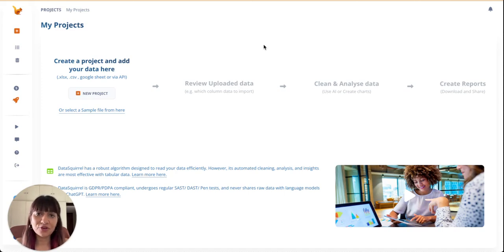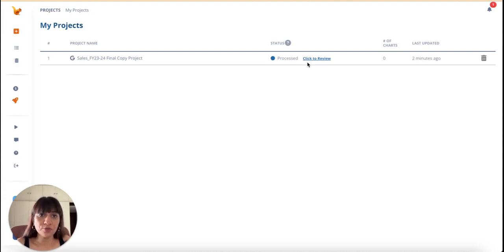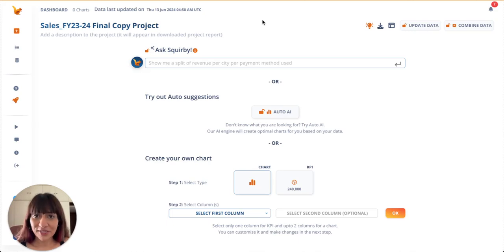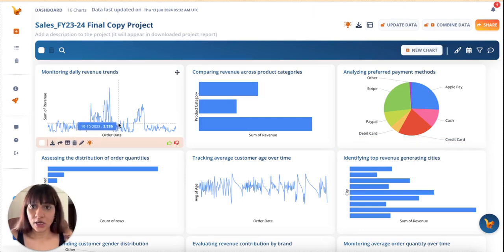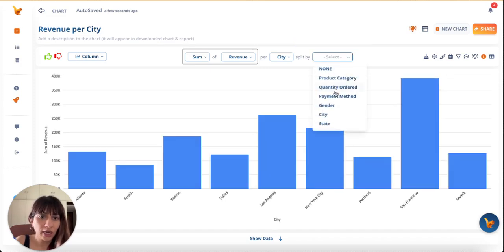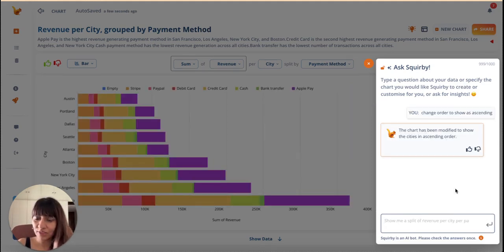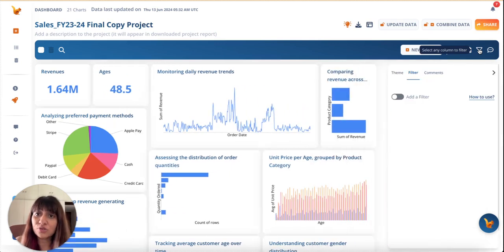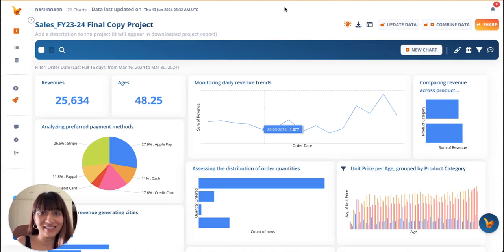DataSquirrel 2.0 Explainer - The Self-Service Data Intelligence for Non-Tech Business Managers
Your personal data analyst has arrived! With the launch of DataSquirrel 2.0 in May 2024, we've introduced a suite of powerful new features designed to make data analysis effortless and stress-free. DataSquirrel 2.0 makes understanding your data easier, faster, and fully AI-assisted.

This explainer video showcases the entire process, from uploading your CSV/XLS file or connecting your Google Sheet and third-party systems, to sharing and downloading visual data and insights. Throughout the workflow, files undergo automated cleaning, analysis, insight generation, and visualization.

The video covers a range of features, including:

* Data overview
* Sensitive column anonymization
* Automatic data cleaning methods
* Automated analysis with Auto AI and Squirby
* Viewing automated insights
* Customizing charts (date and number grouping, splitting charts by columns, filtering chart data, viewing chart data as a table and heatmaps, changing chart order, adding insights to charts, and setting chart themes with brand colors)
* Collaboration options, including leaving comments and sharing chart and dashboard links
* Keeping your charts, reports, and dashboards up to date with periodic data updates and dynamic filters, making it effortless to download your weekly, monthly, quarterly, or yearly reports

In addition to the mentioned features, DataSquirrel offers a one-click way to combine data from different files, integrate third-party data sources like Shopify, Hubspot, and Xero using REST API and flow automators, and perform advanced and complex cleaning and analysis.

Now is the perfect time to *try DataSquirrel for free*. and gain full access to all features for up to 4 new projects within the next 60 days! Enjoy flexible pricing options afterward.